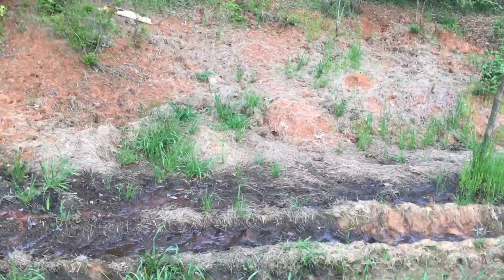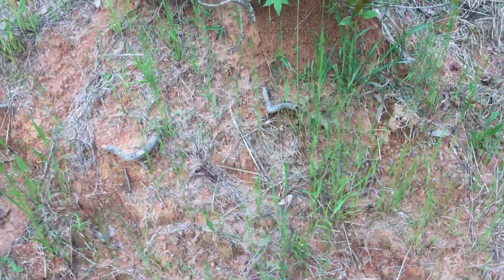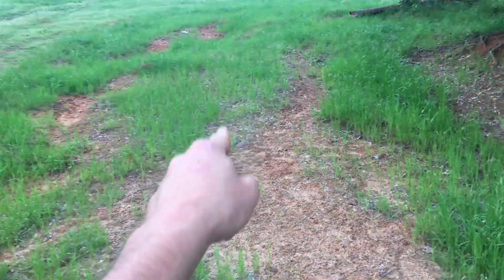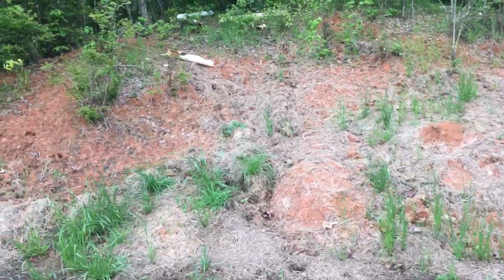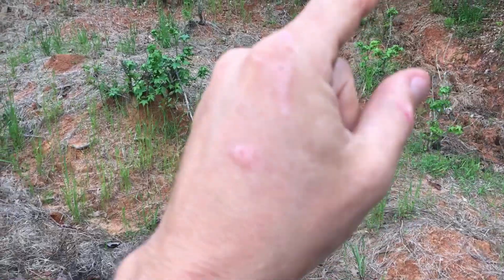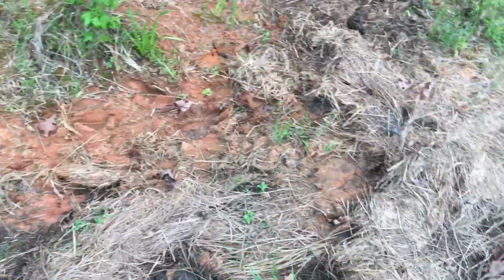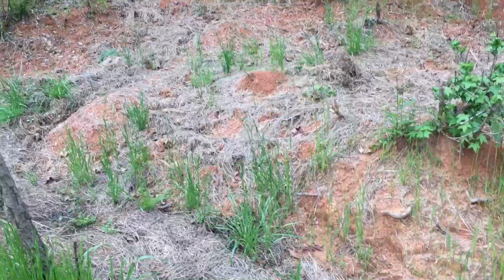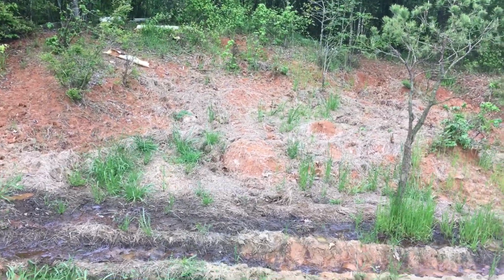Update on turning clay into good fertile soil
Check this video out to see the second bale of hay we placed

For every inch of organic matter your soil will hold an additional 2500 gallons of water per acre per year.